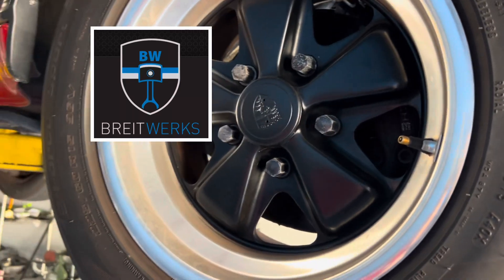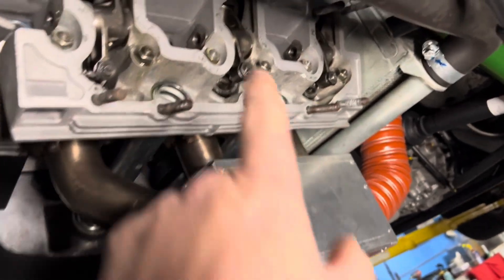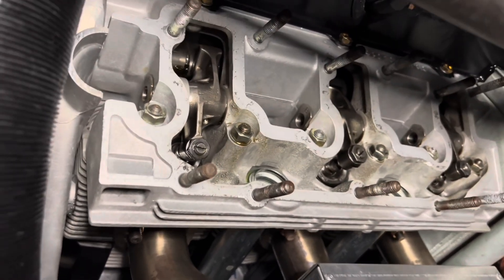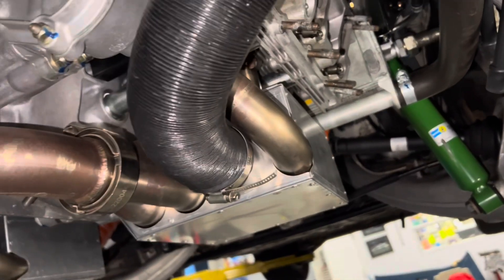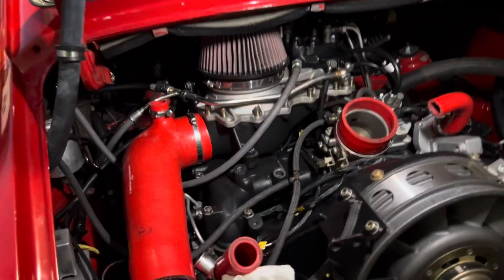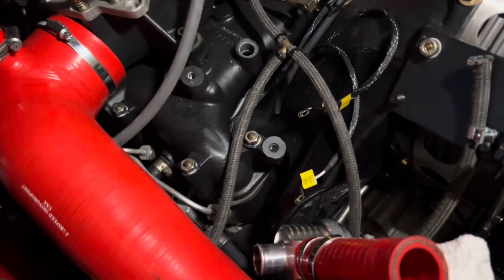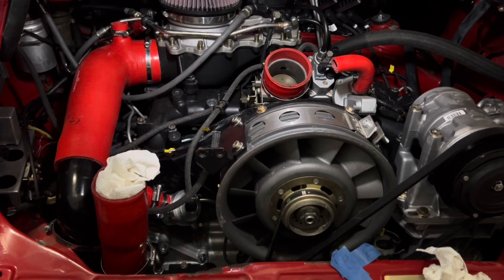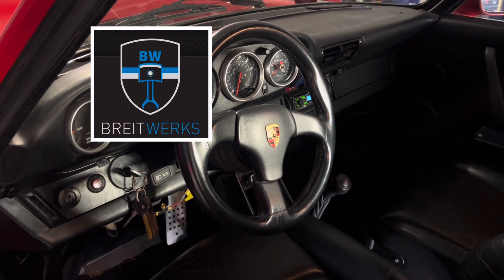930 Turbo 100 Mile Check Up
Follow along as BreitWerks does a 100 miles break in check up on this freshly rebuilt 1977 Porsche 930 Turbo aircooled engine.